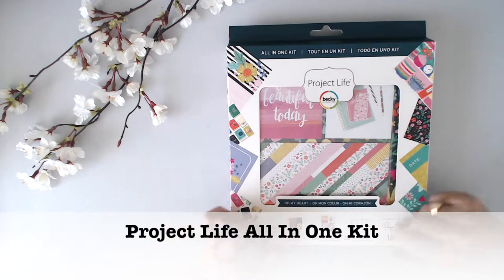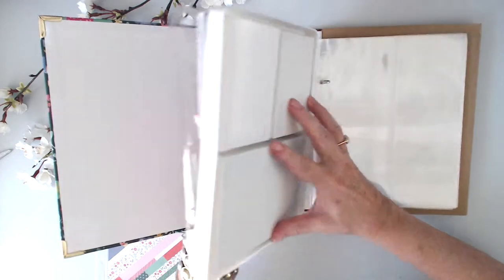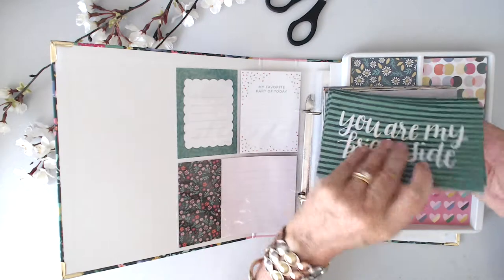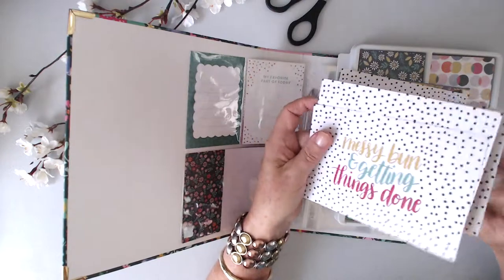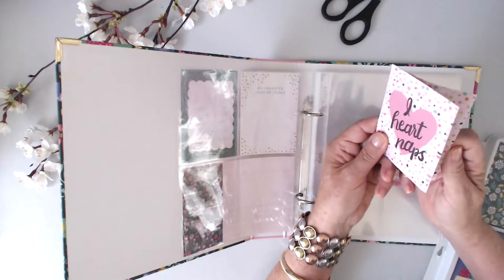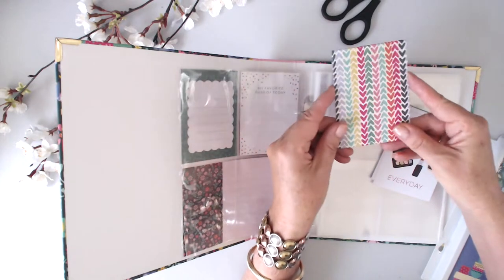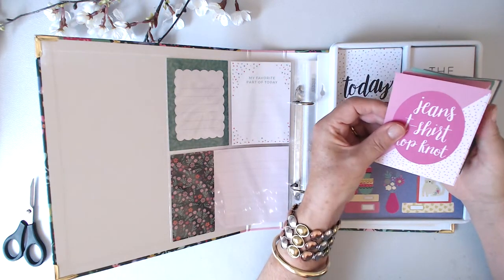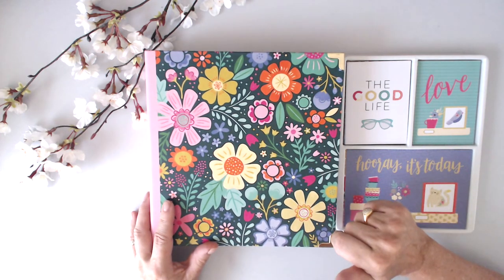Project Life All In One Album Kit. Vicki Parfenow Stamps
Unboxing and review of the Project Life All In One album Kit.
Vicki Parfenow Digital Stamps. You can now buy my art from ETSY!
My ETSY STORE:

I would love to see your projects. Please use the hashtag
VickiParfenowStamps so I can see your creations !

SHARE to your Pinterest Boards, or even send to your friends.

Have a marvellously creative day!
Vicki